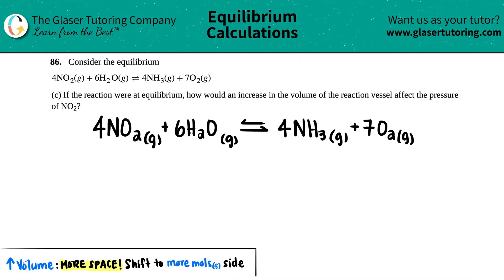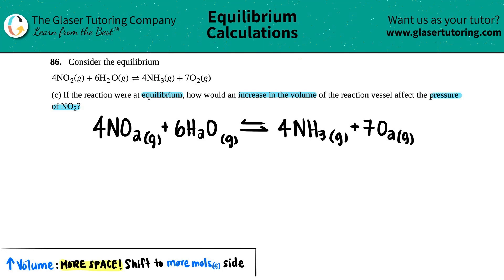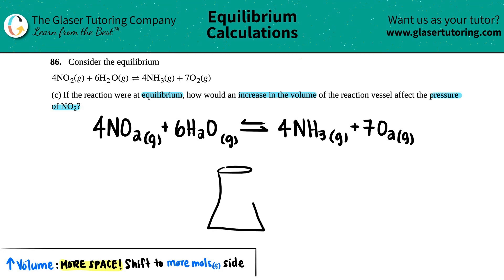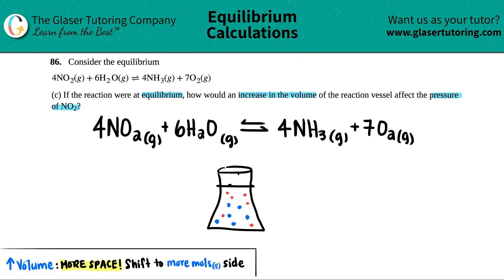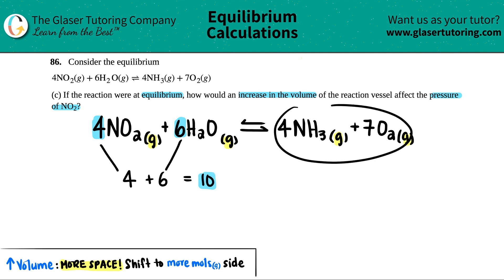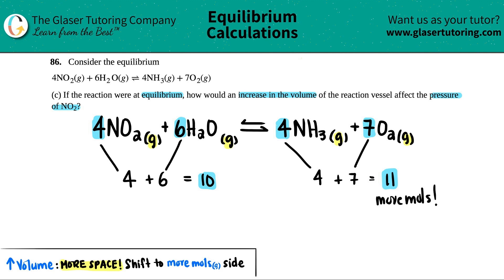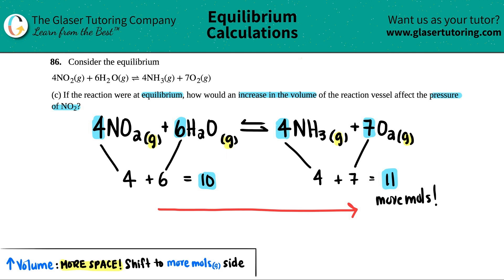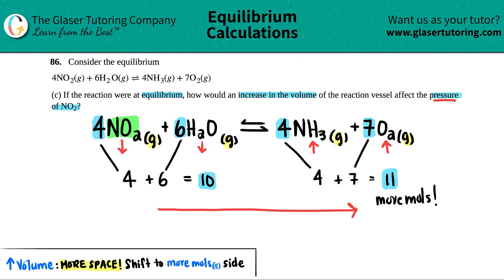13.86c | If the reaction were at equilibrium, how would an increase in the volume of the reaction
Consider the equilibrium
4NO2(g) + 6H2O(g) ⇌ 4NH3(g) + 7O2(g)
(c) If the reaction were at equilibrium, how would an increase in the volume of the reaction vessel affect the pressure of NO2?